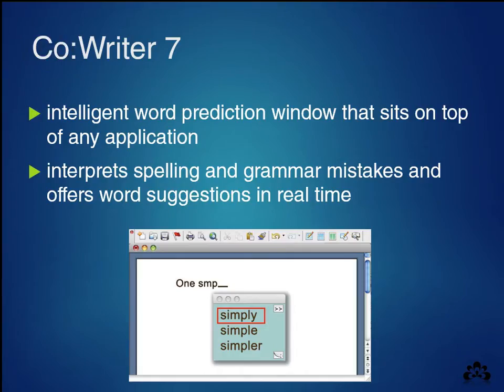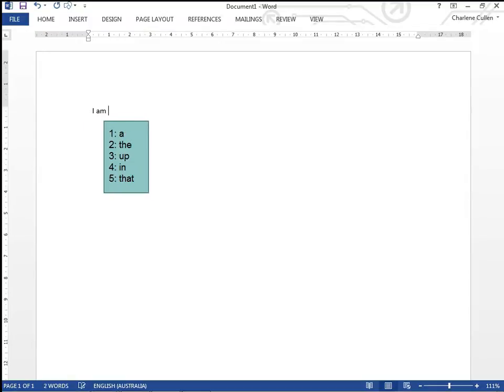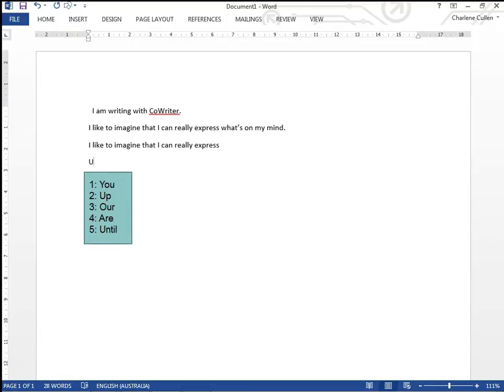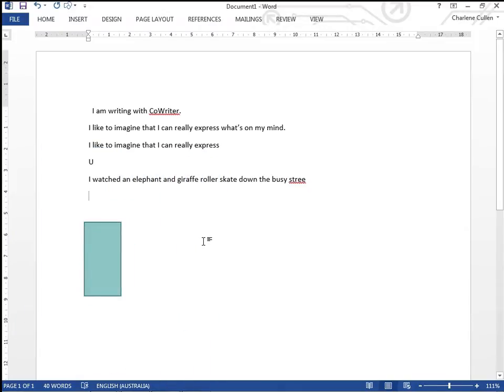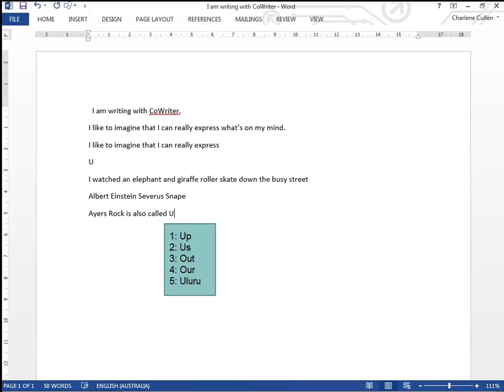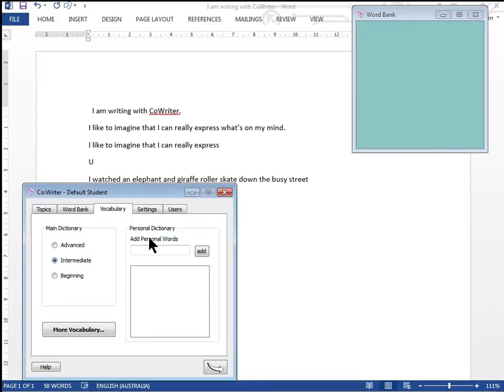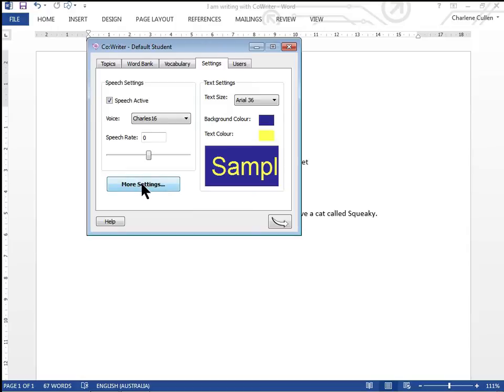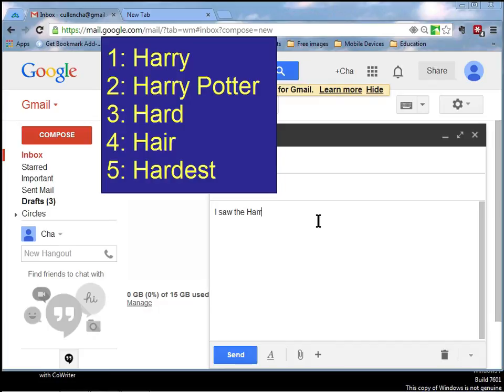Introduction to Co:Writer 7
This video explores the features of Co:Writer, a powerful word prediction tool for people who struggle with writing for different reasons. Find out how to use word prediction, topic dictionaries, word banks and the new version 7 features to support individuals in the learning environment. Supports and further resources will also be explained.